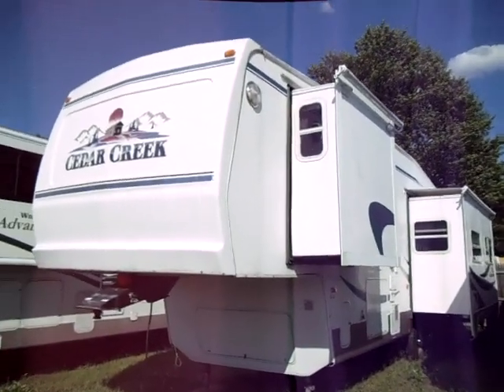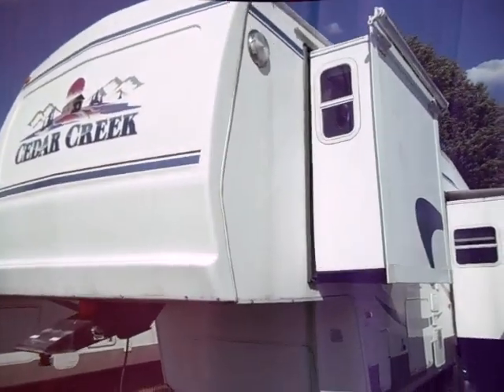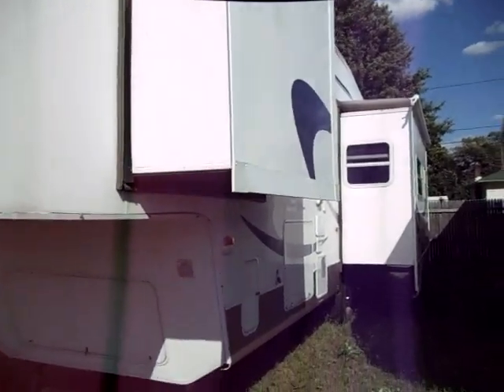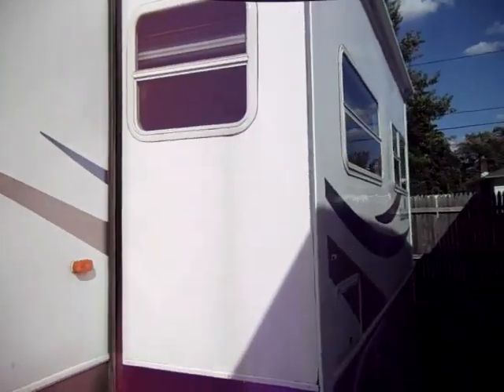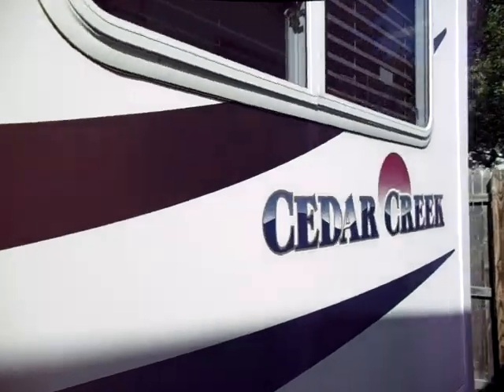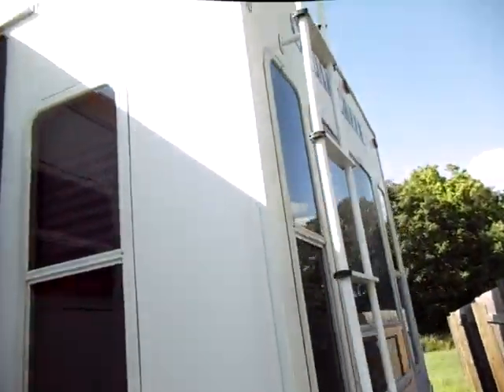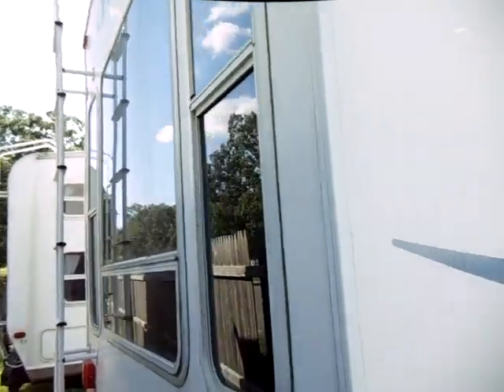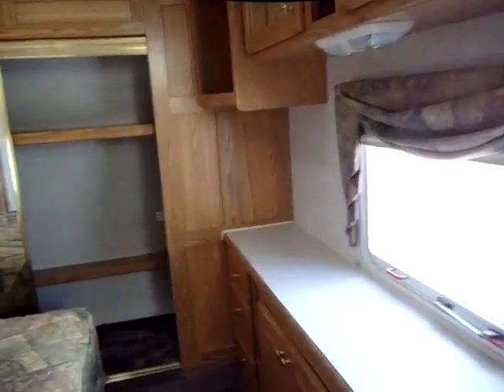Fleetwood Wilderness Cedar Creek 5th Wheel For Sale